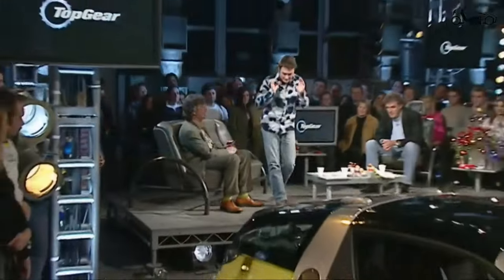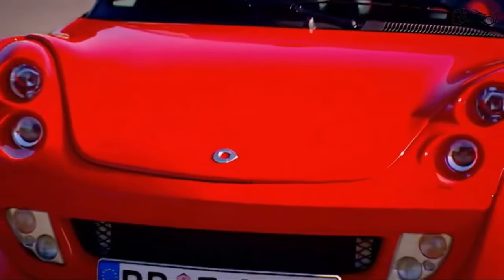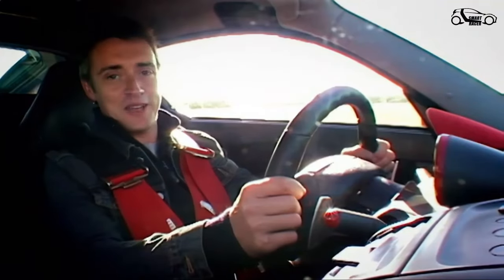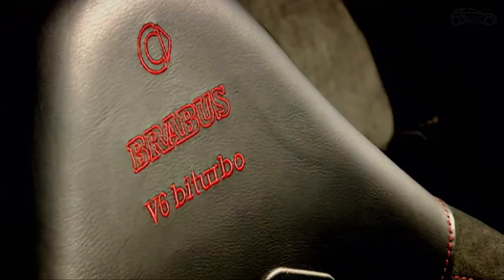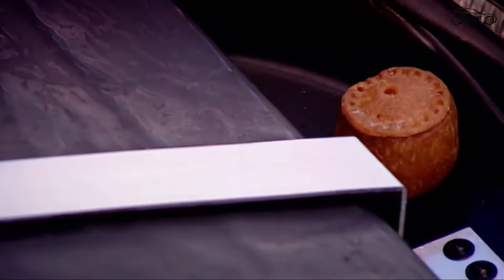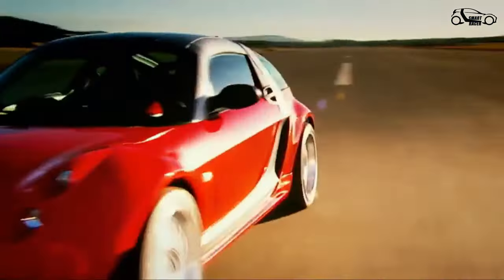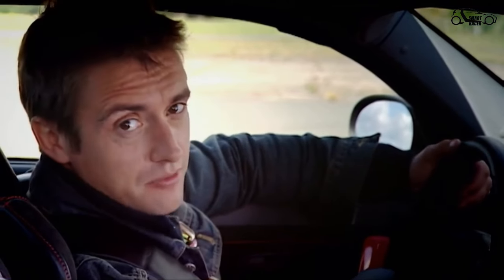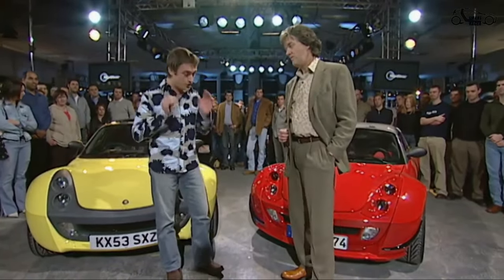Smart Roadster V6 BiTurbo - Richard Hammond Review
⚠️Copyright: TopGear
Car in the video: Smart Roadster 452 V6 BiTurbo